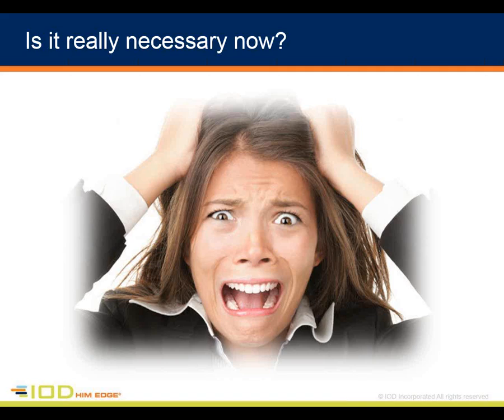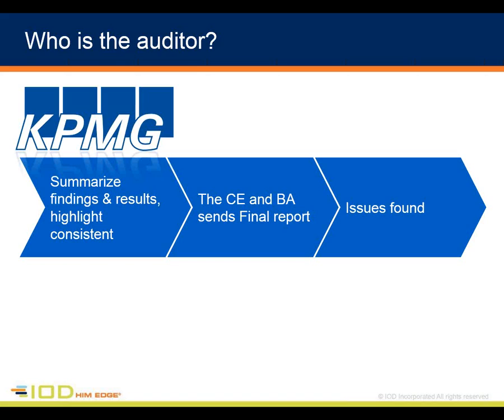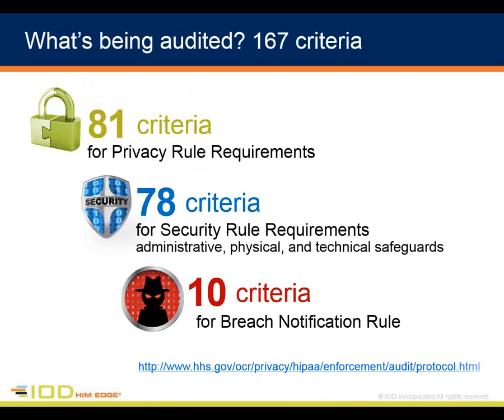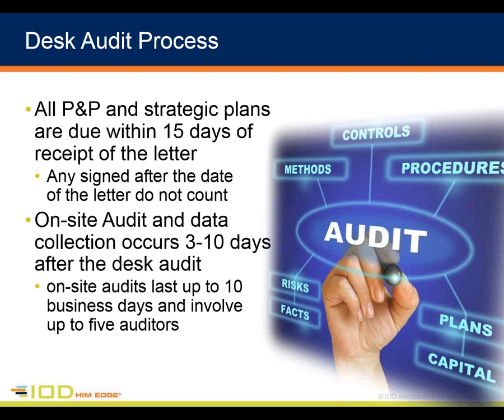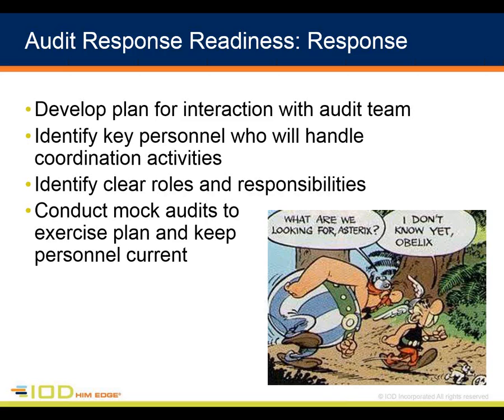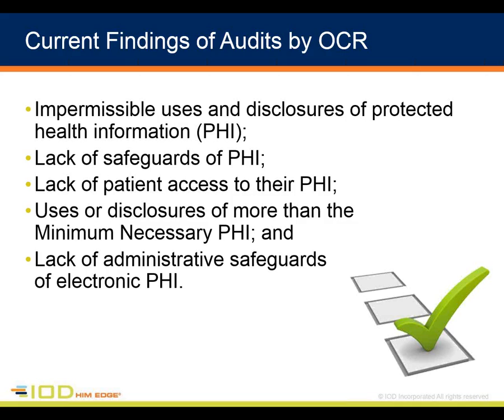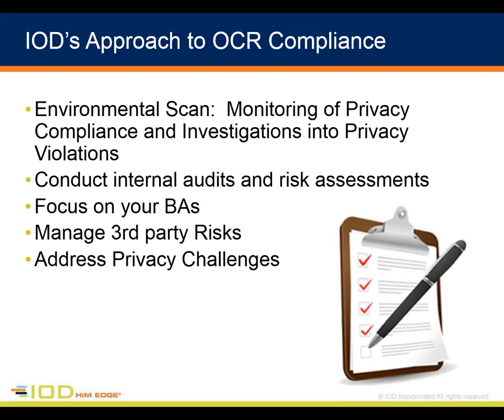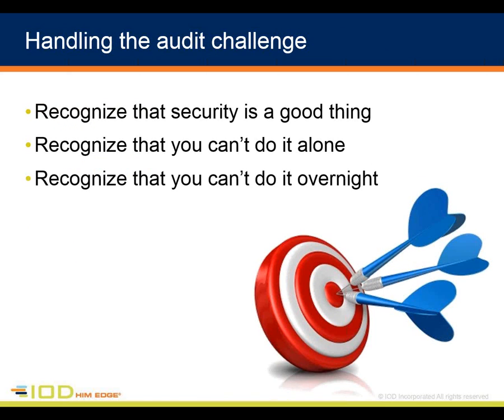2014 08 28 12 03 HOW TO NAVIGATE THE NEW OCR PRIVACY AND SECURITY AUDIT PROCESS 2